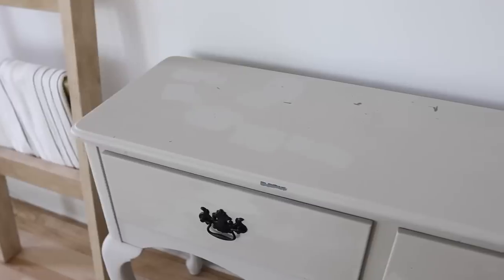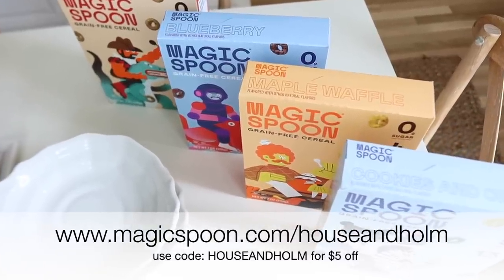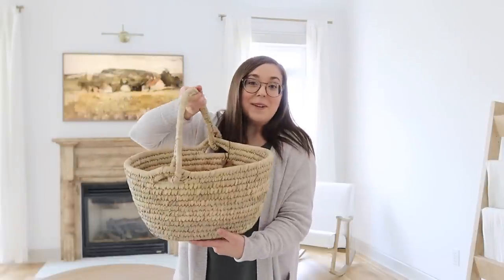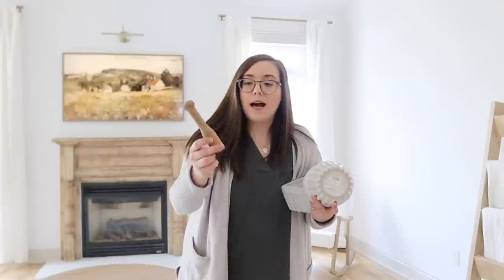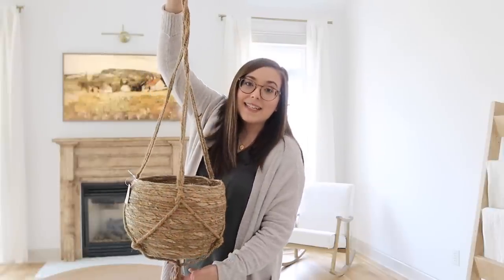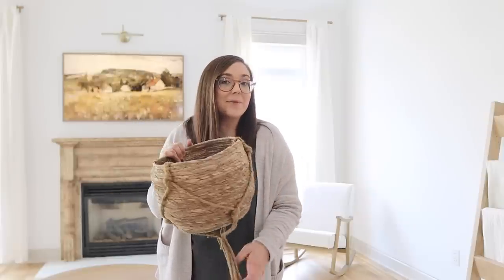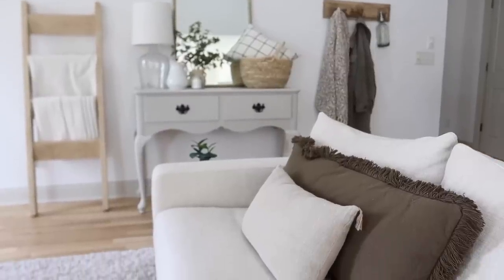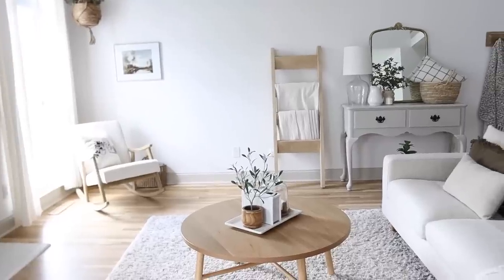LIVING ROOM DECORATE WITH ME | SPRING HOME DECOR HAUL 2022 | SPRING DECORATING IDEAS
Hi sweet friends! Thank you so much for being here! ♥️ I am really loving the touches of Spring that I've added to our living room, and I hope you do too!

🎨 Table Paint Color: 50/50 mix of Putty and Champlain by Fusion Mineral

Coffee Table
Frame TV
Sectional - Interior Define